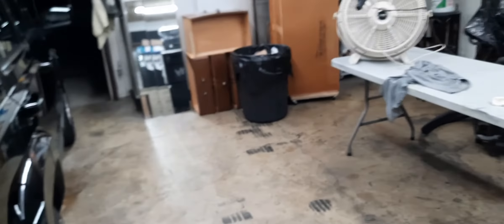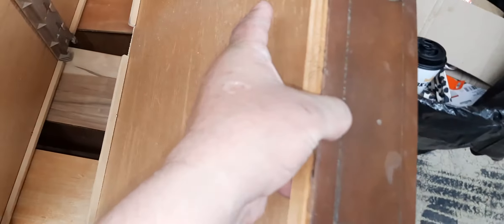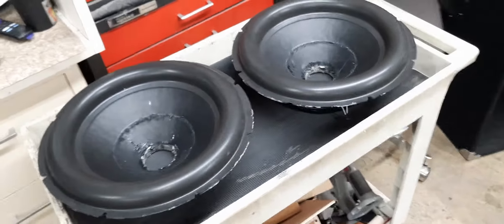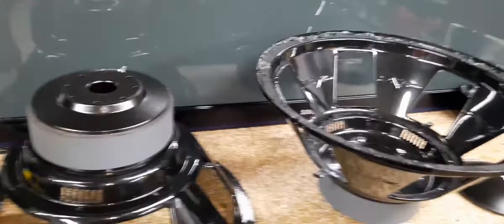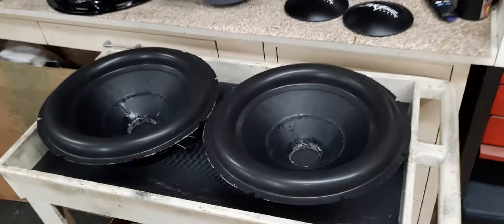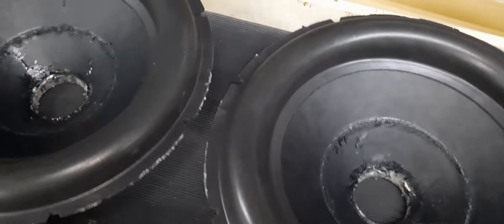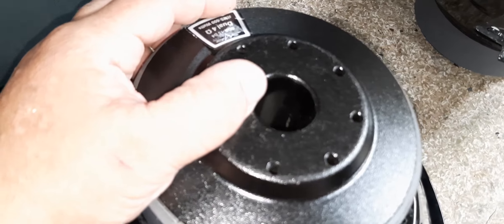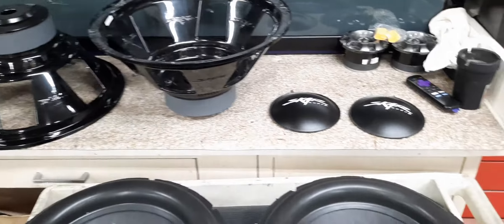Skar 15" SDR subs are complete and ready for their new coils.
Yes take your time and this cam be achieved. Also when you find the coils the only other thing that you need to purchase is some cda glue and some epoxy and a tube of e6000.